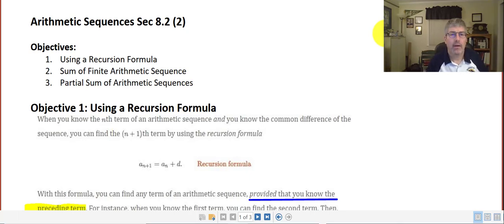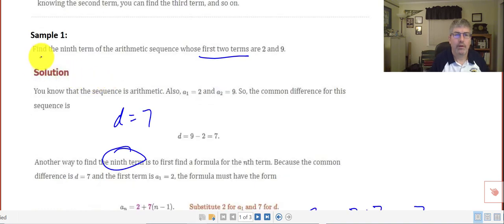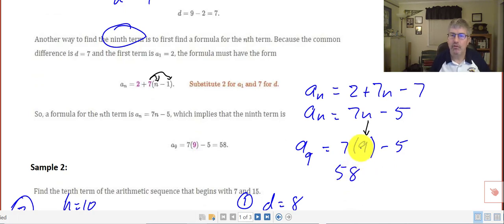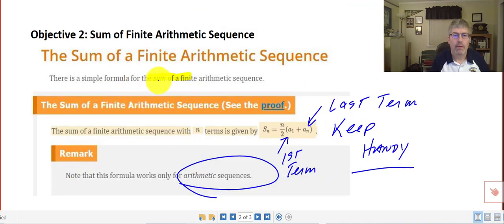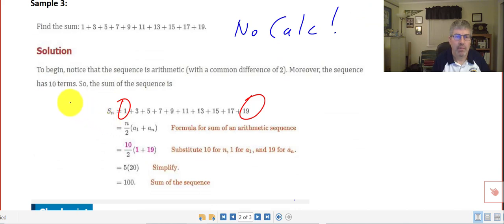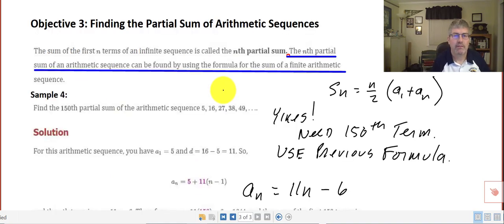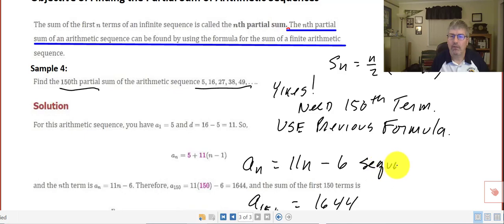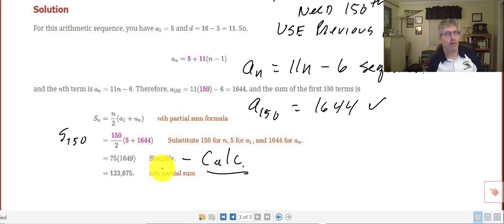Sec 8.2 (2) Sums and Partial Sums of Arithmetic Sequences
Precalculus - Sums and Partial sums of Arithmetic Sequences, Using a recursion formula